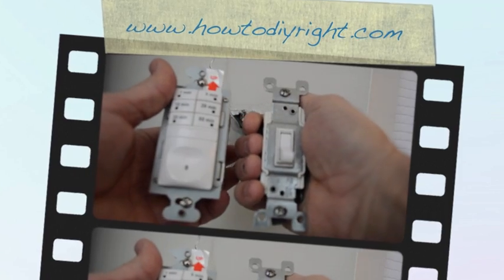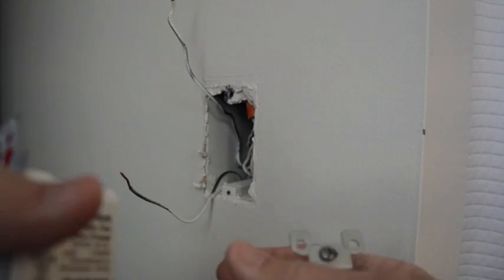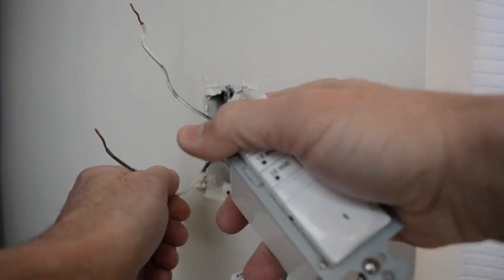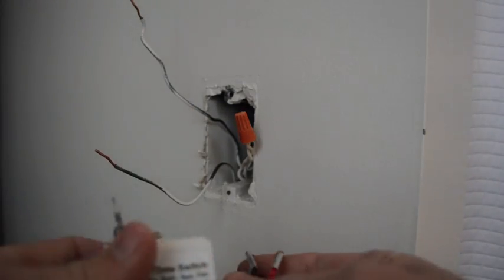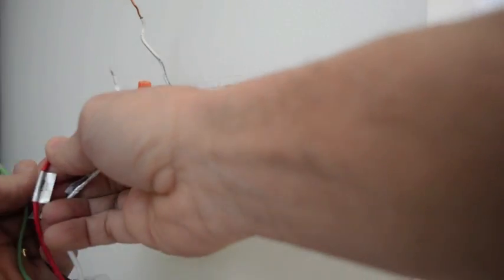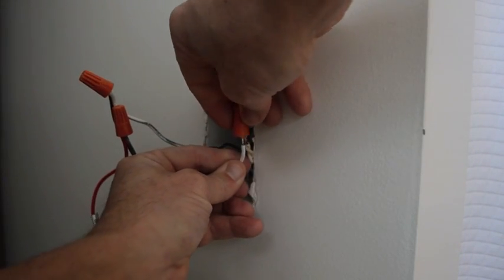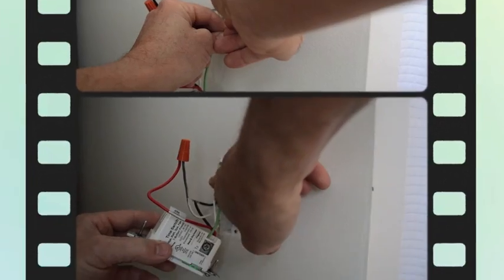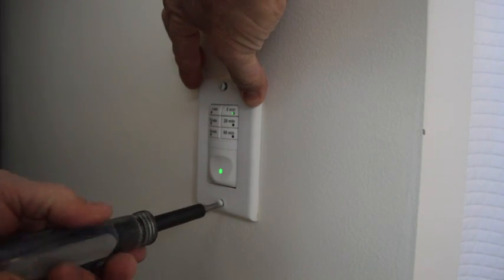Timer switch Installation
Ps: Always turn the power off to the circuit before you begin!

Ps: It is recommended you consult with a licensed electrician if you do not have a ground wire to connect!